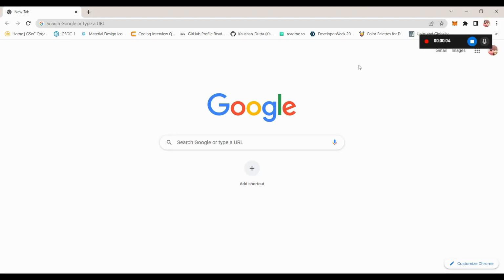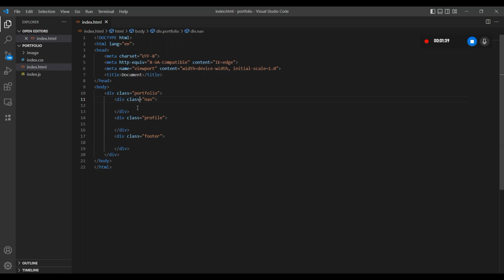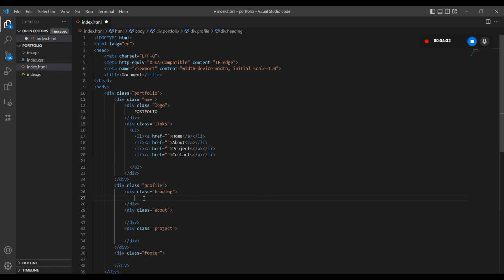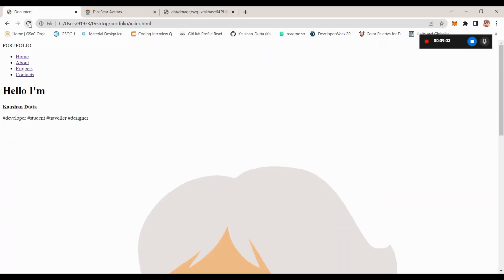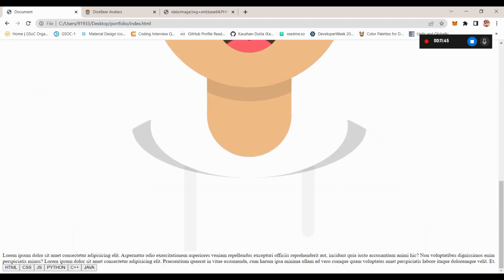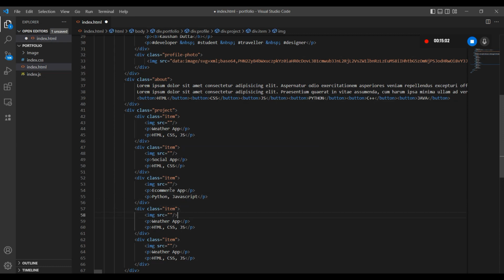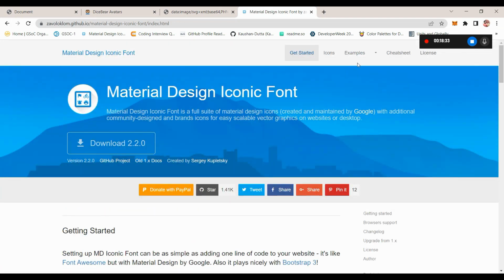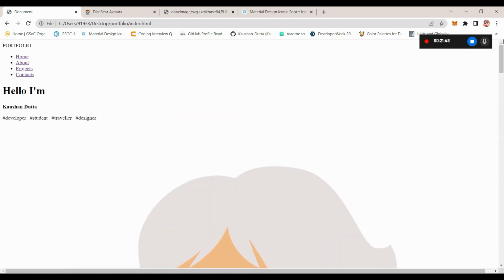Creating the HTML section (Lec 2)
In this video I have added the html and used few other items like material icons, dice bear to create avatar.